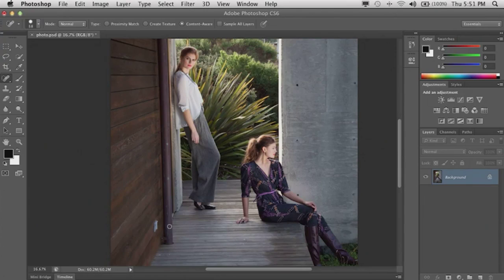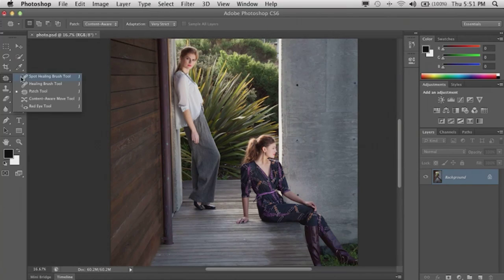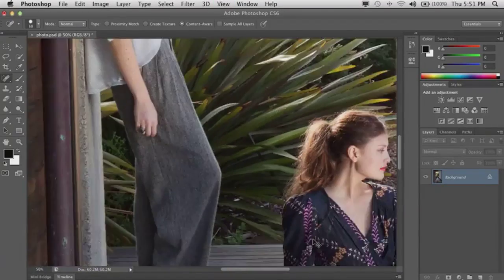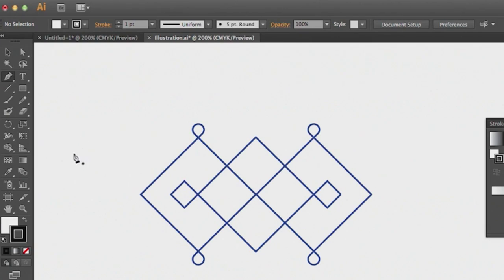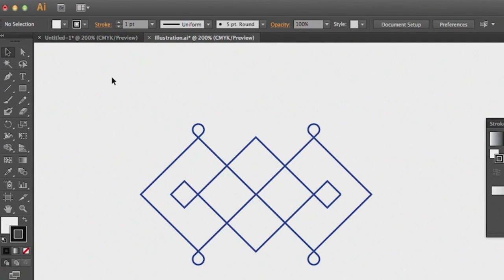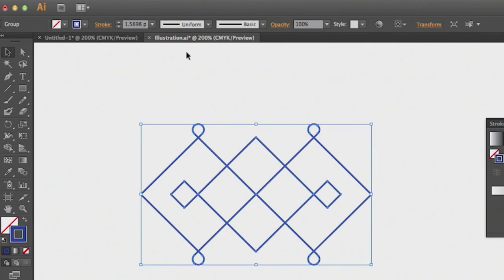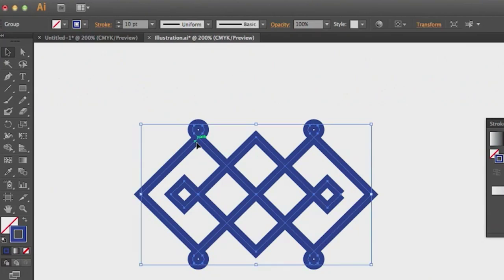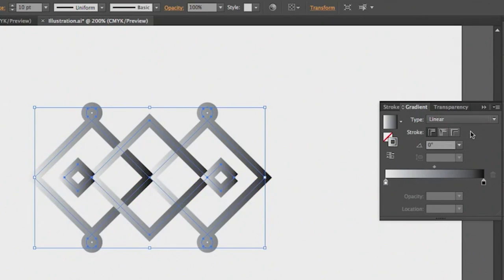Adobe Creative Suite CS6 Design Standard Features